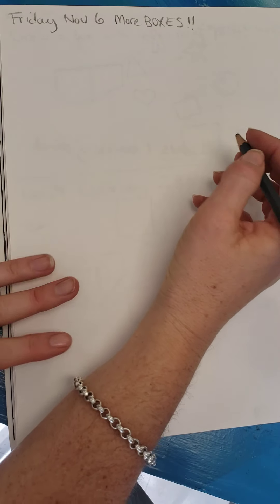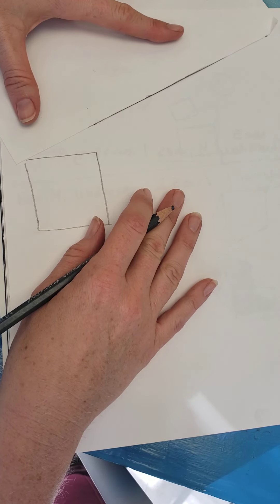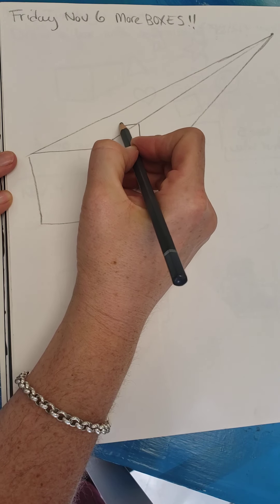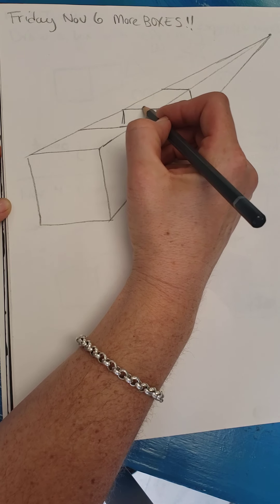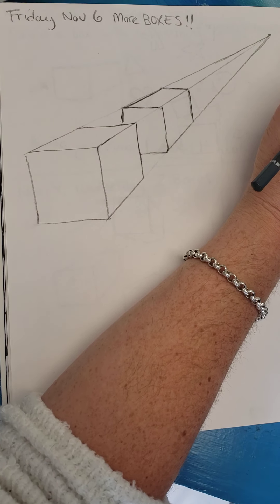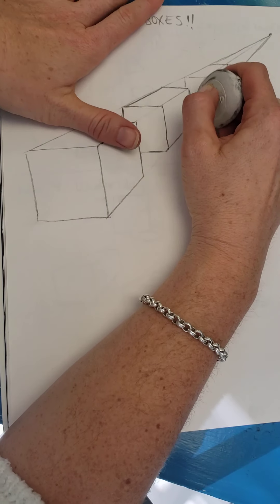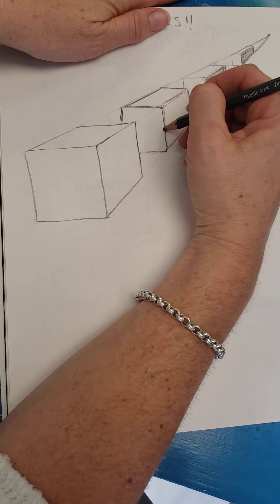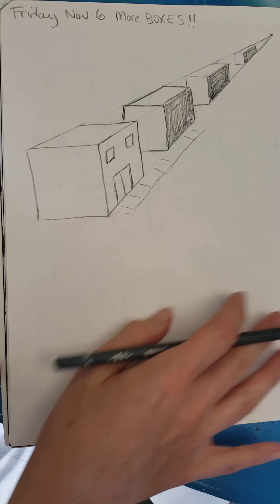multiple boxes with 1 vanishing point